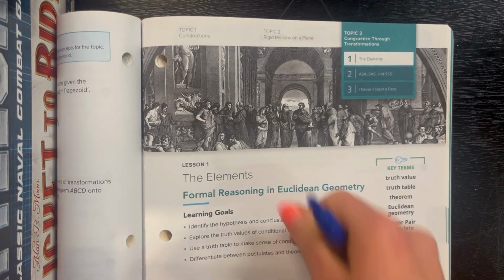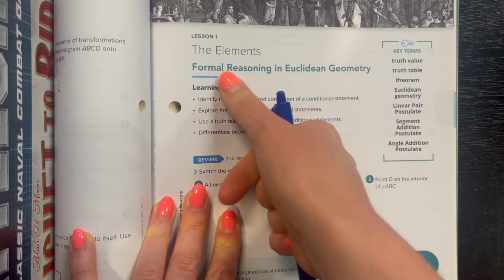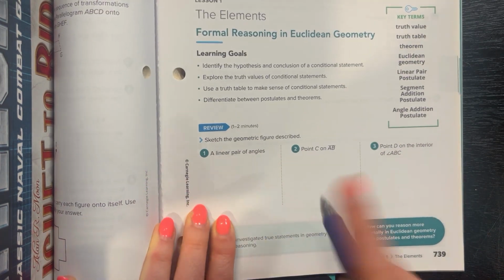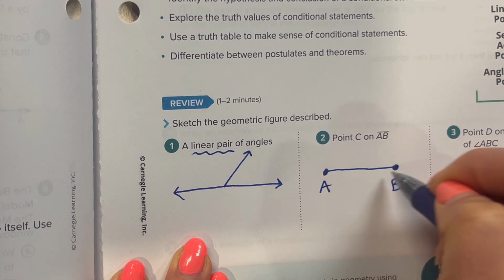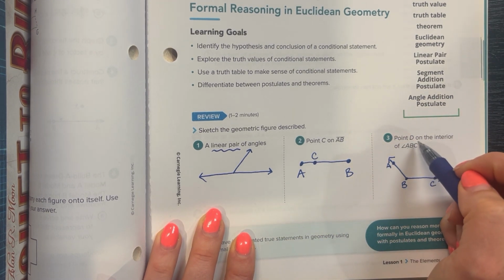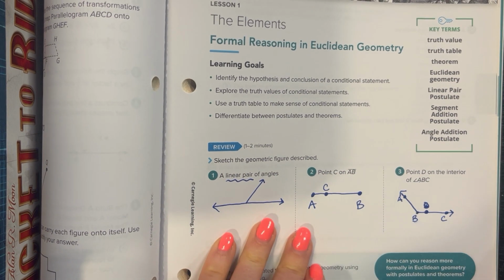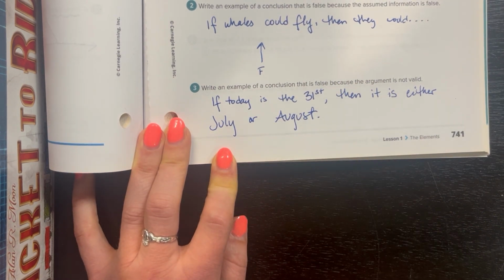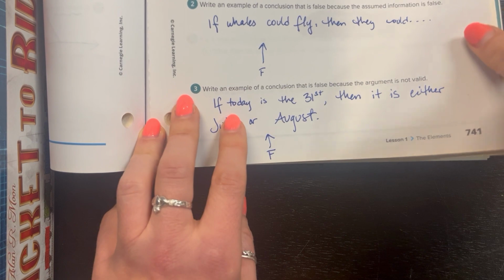M1 Lesson 3 Proof